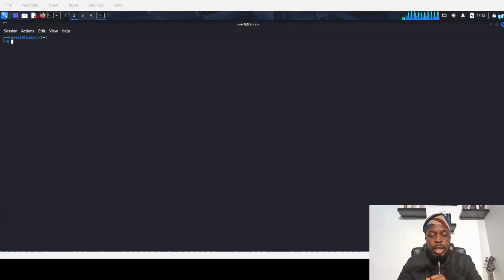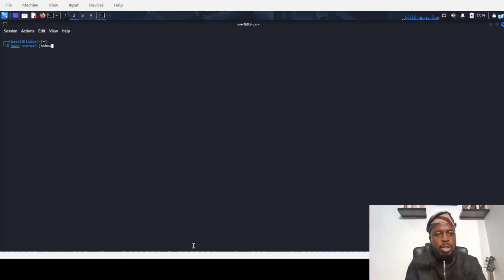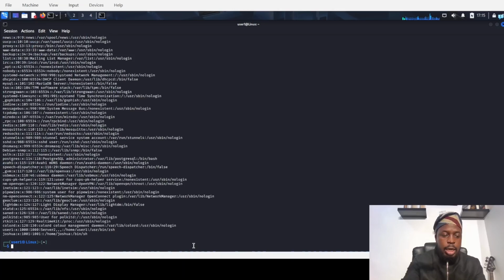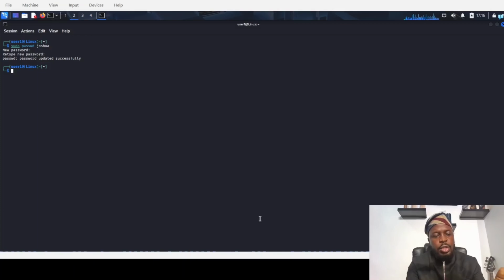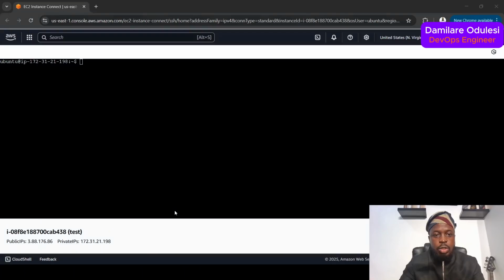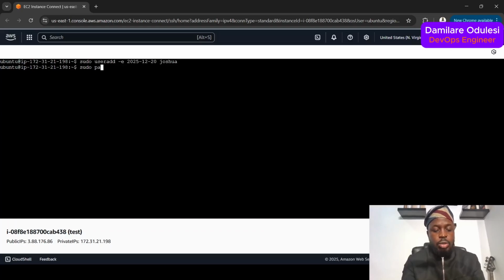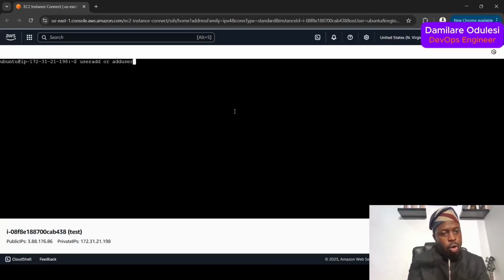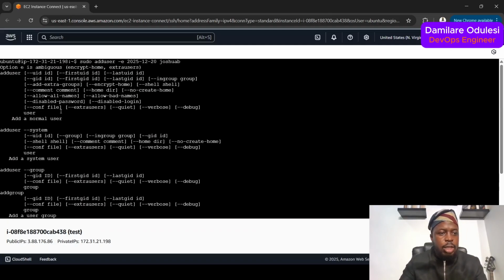User with Expiration Date –DevOps & System Administration: Hands-On Practical Workshop – Challenge 1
Create a User Account with Expiration Date

Welcome to Challenge 1 of the DevOps & System Administration: Hands-On Practical Workshop Series!
In this episode, we dive into a real-world Linux administration task:

👉 Create a user account with an expiration date — a must-have skill for DevOps Engineers and System Administrators when onboarding contractors, interns, or temporary team members.